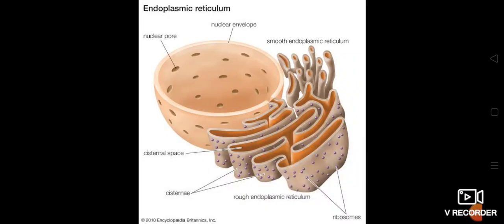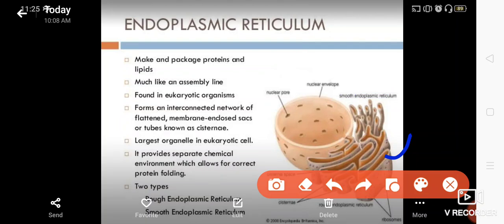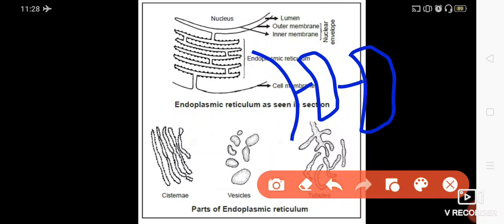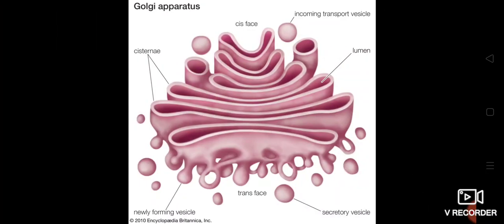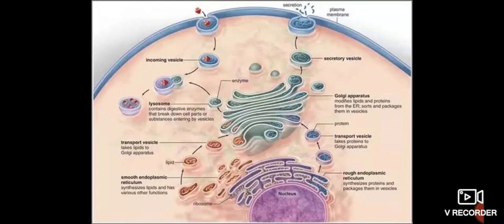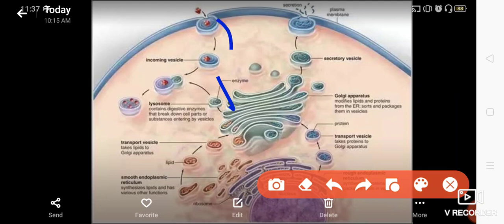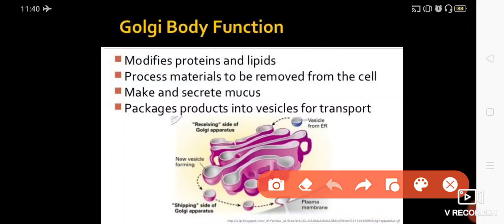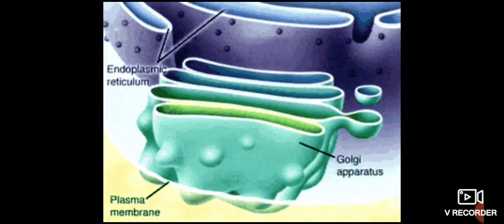Class 9 chapter 1 ( ER and Golgi complex)